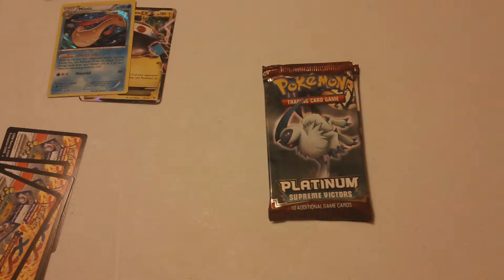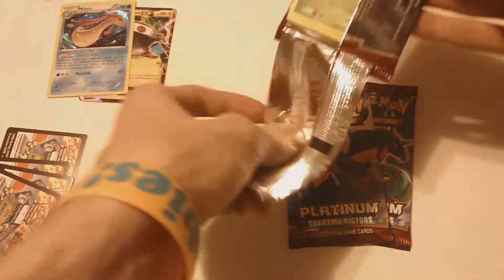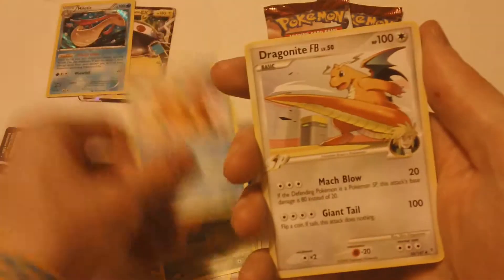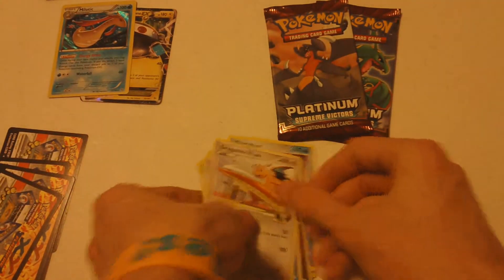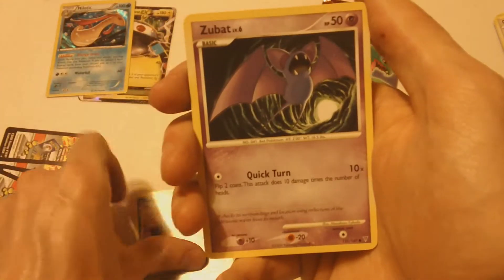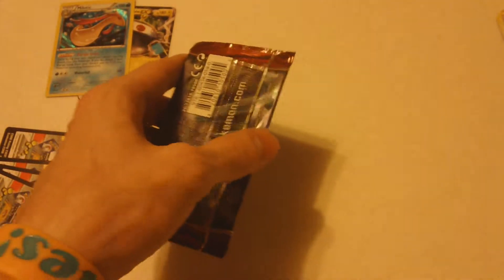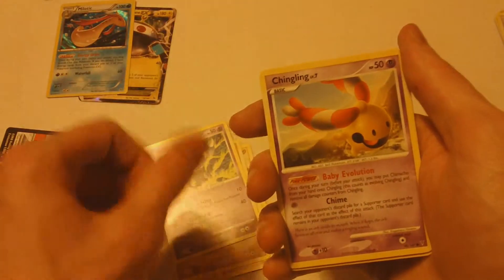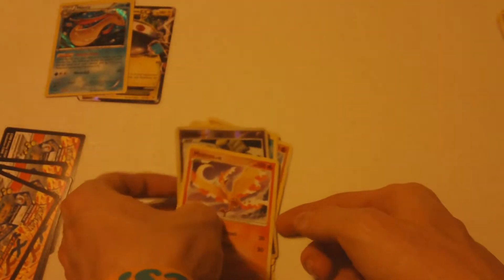Opening 3 Platinum Supreme Victors Packs Birthday Opening Part 2